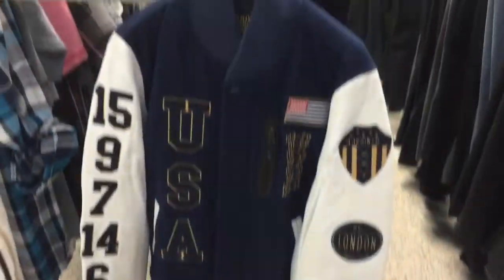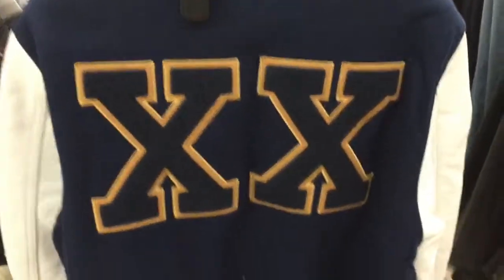$500 Nike Dream Team Destroyer Jacket found for $39.99 at ROSS!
Glen shows his pick up of a $500 Nike Dream Team Destroyer Jacket sourced for $39.99 at ROSS!